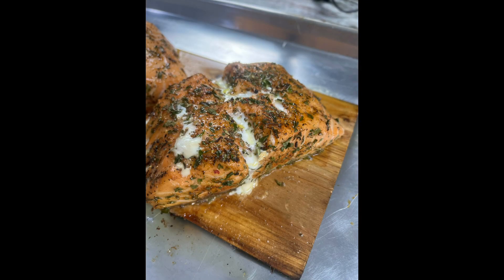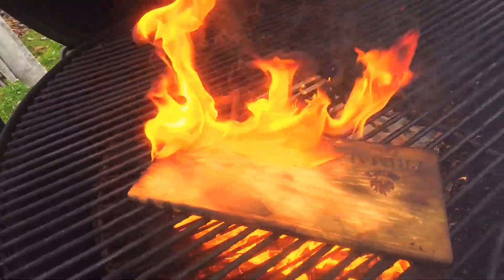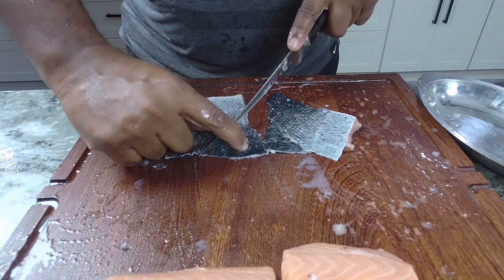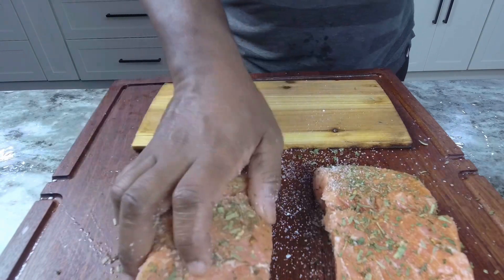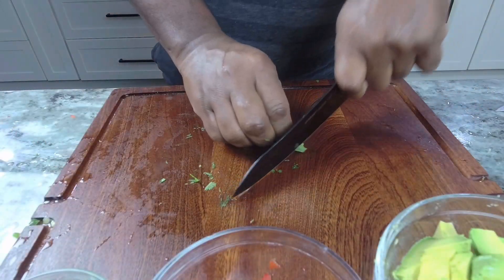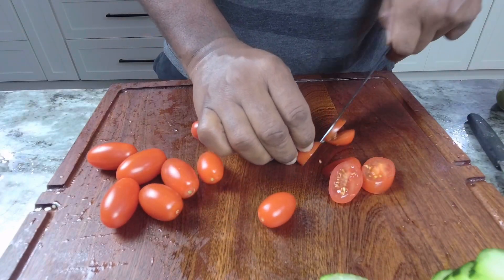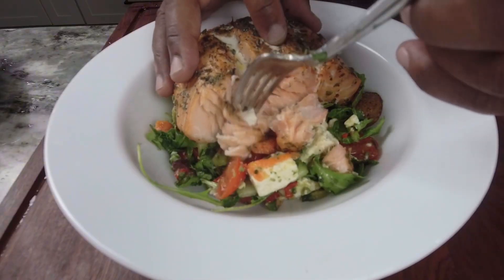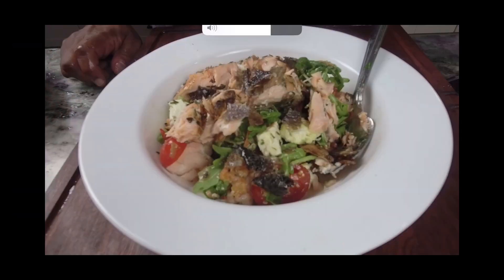Cedar plank salmon salad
greek seasoning
Boning knife

cedar planks